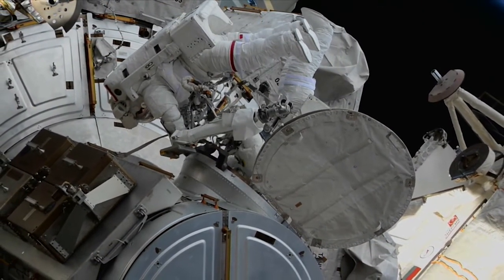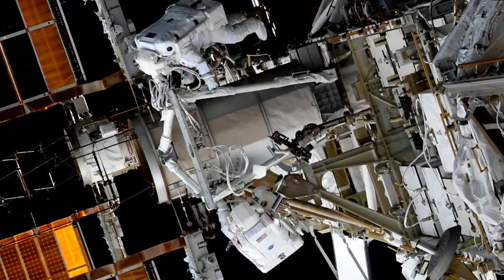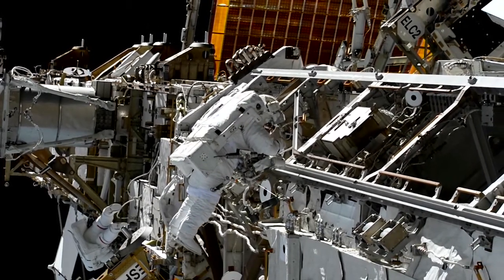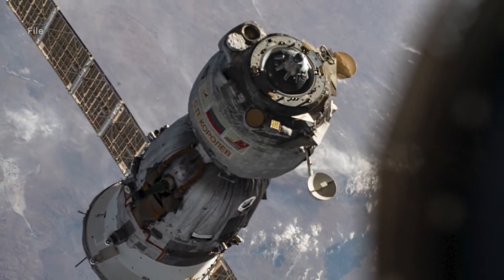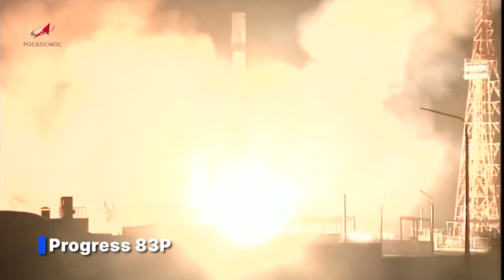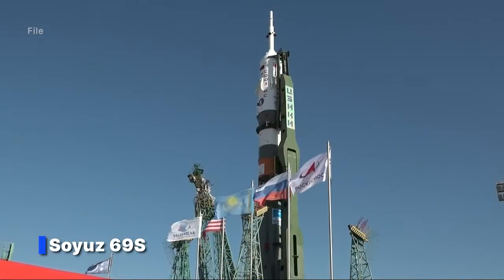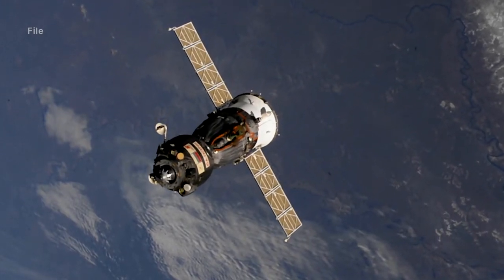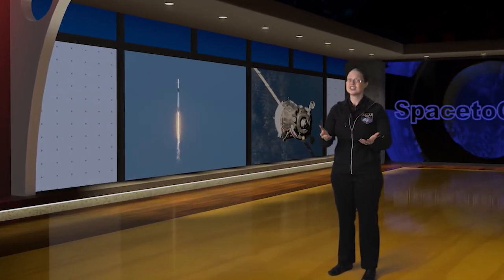International Space Station: Space to Ground: Flame On: 02/03/2023